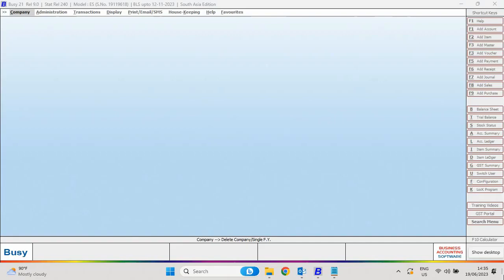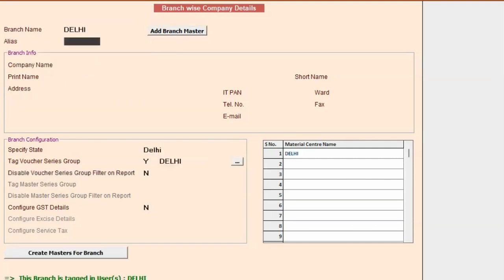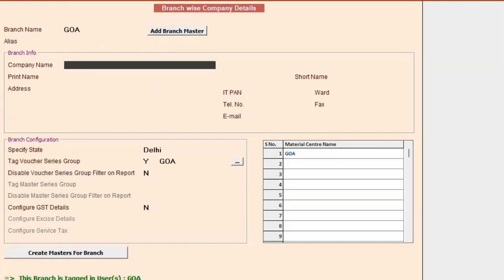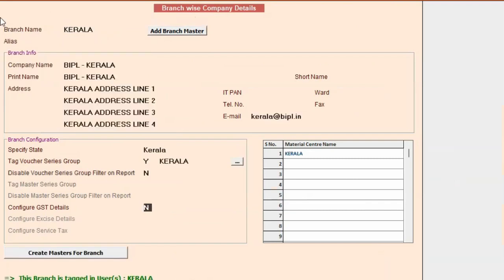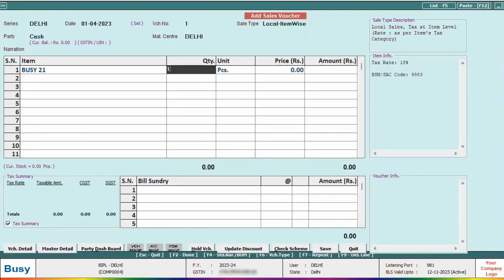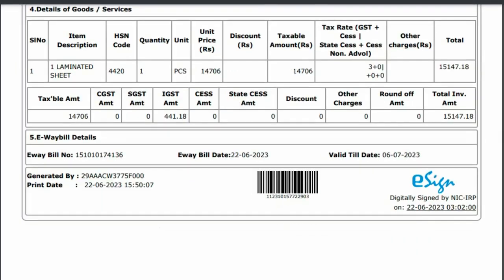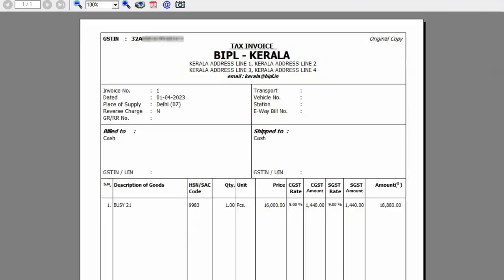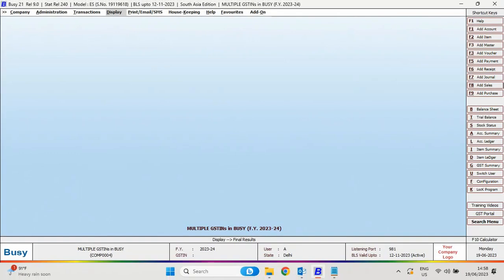Managing Multiple GSTINs with BUSY | Busy Software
Managing different companies/branches with different GSTINs is now simpler with BUSY. Not only that but E-Way Bill, E-Invoice, and GSTR Reconciliation can be managed GSTIN-wise. But this can be done only with Active BLS.

KG Software & Services (KGSS) is a one-point solution to all your IT needs covering Computer Hardware, Software, Printers, U.P.S., Modem, Internet & Networking Solutions, etc.

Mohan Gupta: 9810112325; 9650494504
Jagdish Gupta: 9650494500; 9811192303